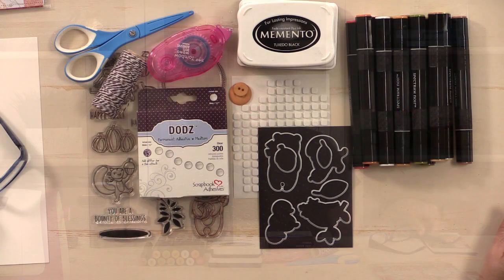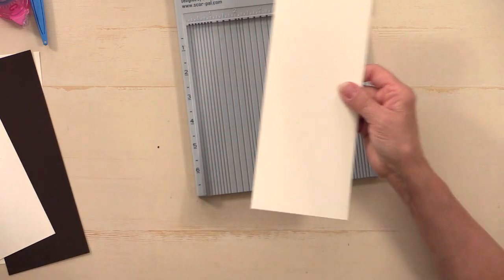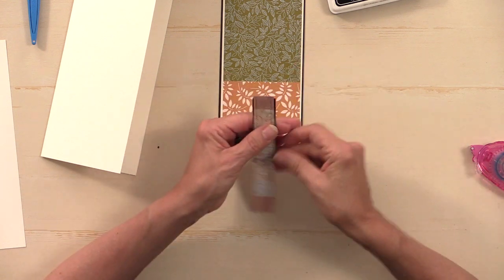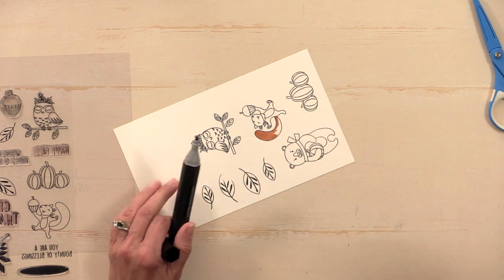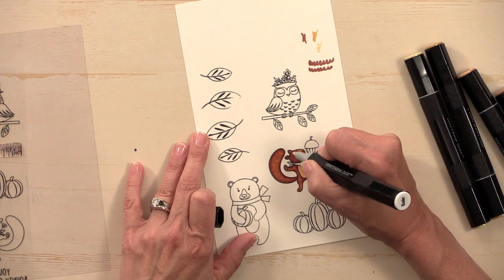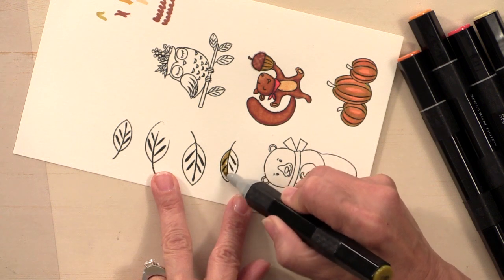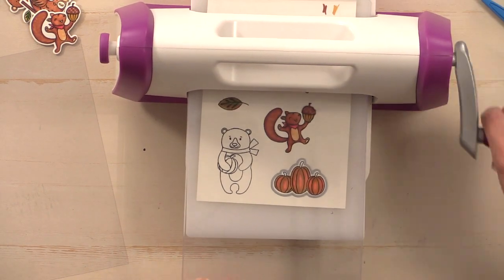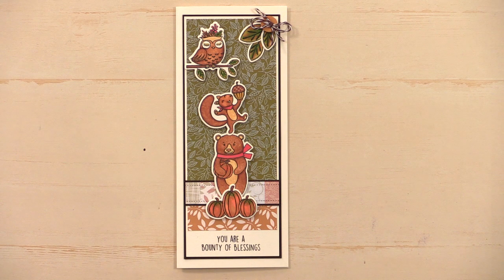Bounty of Blessings Tall Card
Create a tall card that fits into a regular size business envelope featuring the new Painted Autumn StampTV Kit by Gina K. Designs.

Measurements:
Ivory Card Base- 8" X 9 1/4", scored at 4" and folded in half
Dark Chocolate Layer- 3 3/8" X 8 5/8"
Ivory Layer- 3 1/4" X 8 1/2"
Green Patterned Paper Layer- 3" x 6"
Honey Mustard Patterned Paper Layer- 3" X 1 3/4"
Strip from cover of patterend paper pack- 3 3/8" X 3/4"
Dark Chocolate Strip- 3 3/8" X 7/8"
Animals and other cut pieces- Ivory Layering Weight scraps

Supplies:
Stamp Set- Give Thanks from the Painted Autumn Kit
Ink- Memento Tuxedo Black, GKD Black Onyx
Dies- Give Thanks from the Painted Autumn Kit
Spectrum Noir Markers, Foam Squares, DODZ, Button, Brown Baker's Twine, Adhesive, Scissors